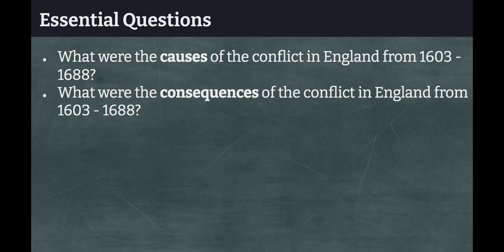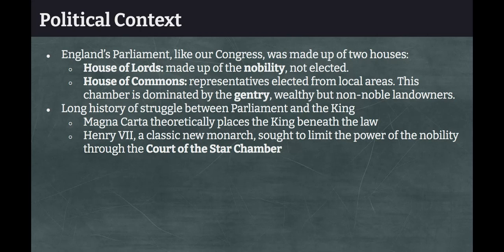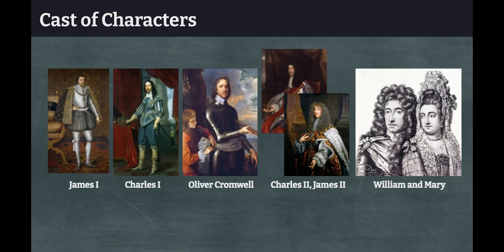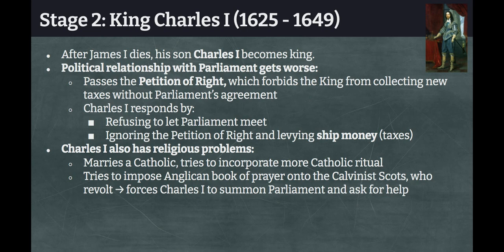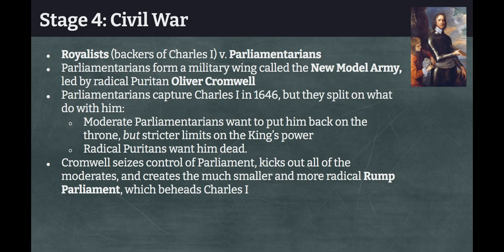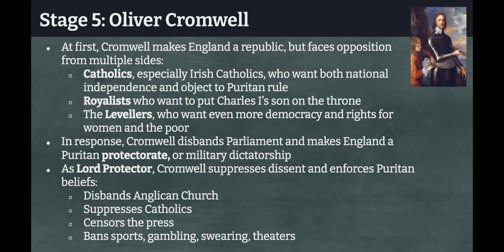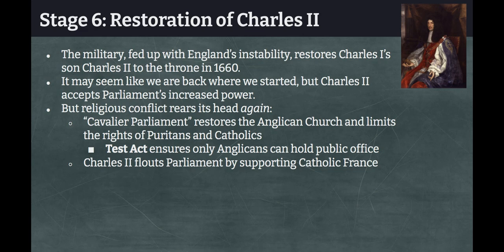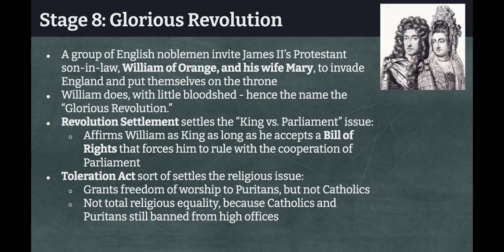English Civil War